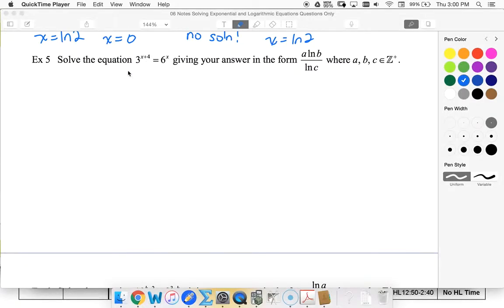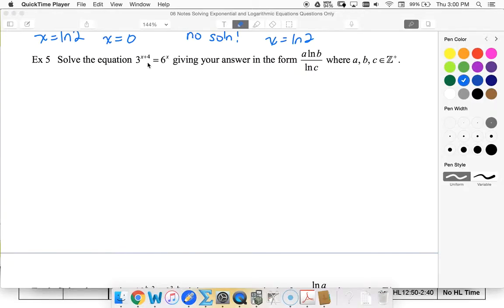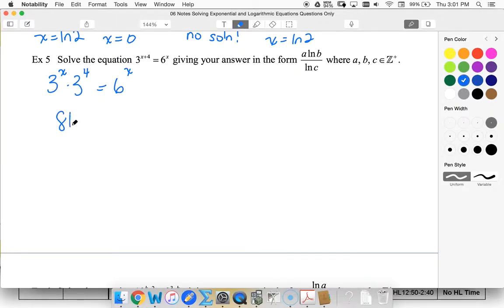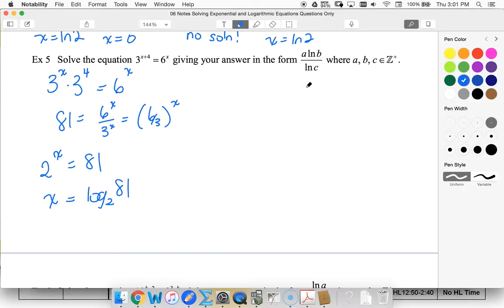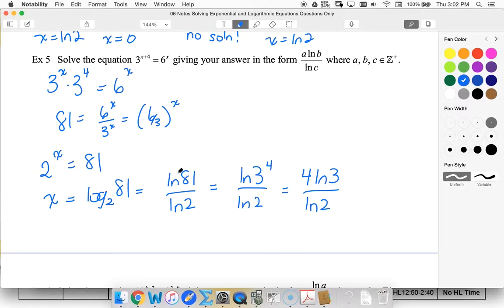04.06 Ex 5 Solve exponential equation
And given answer in specific form.